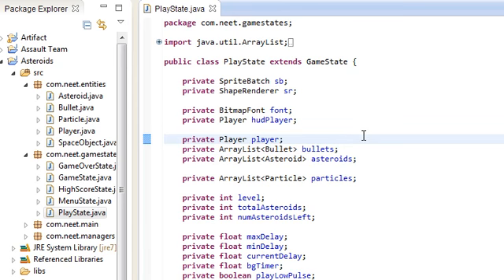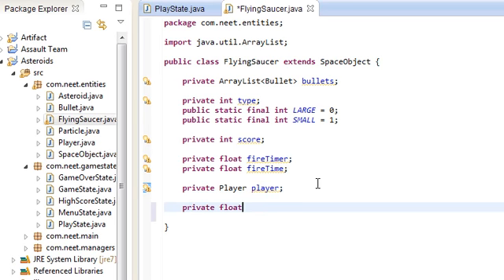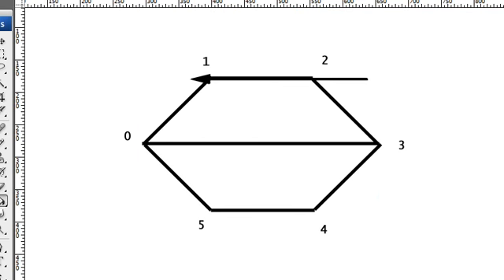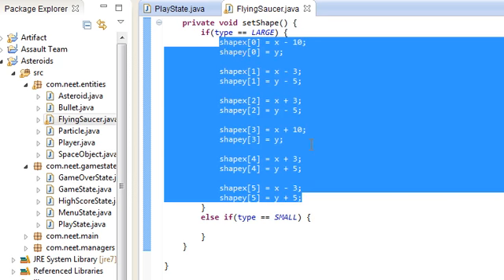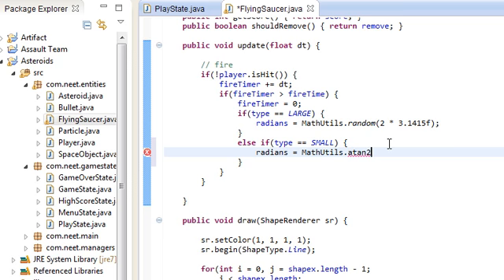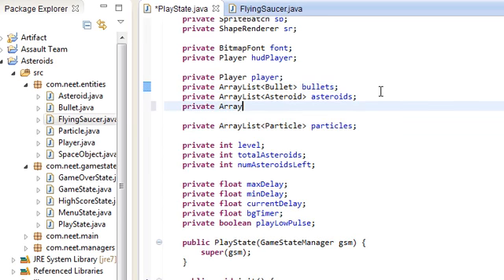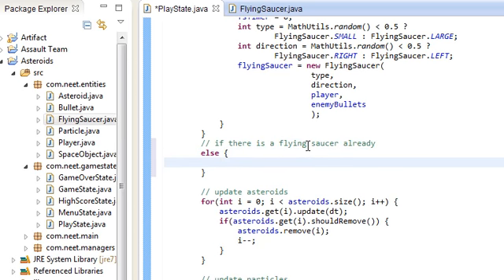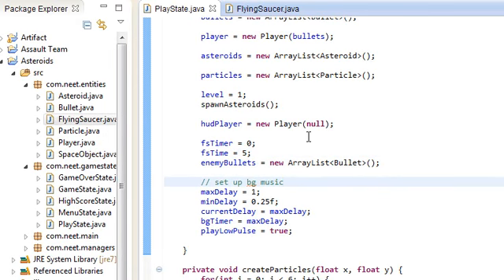LibGDX Desktop Tutorial (Asteroids) - Part 17 - Flying Saucers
How to make flying saucers.